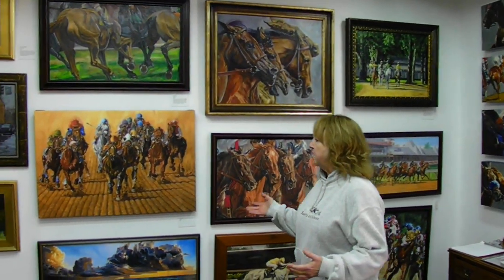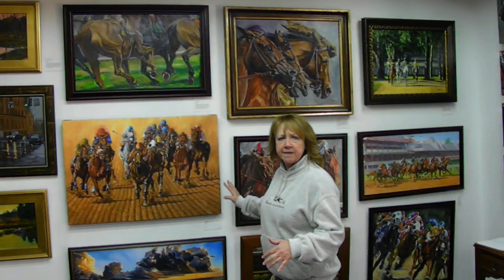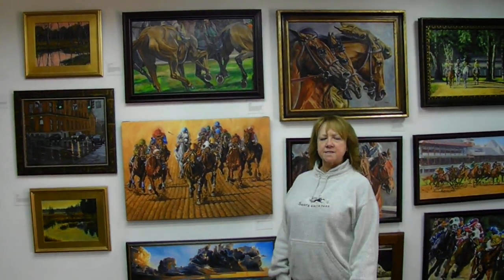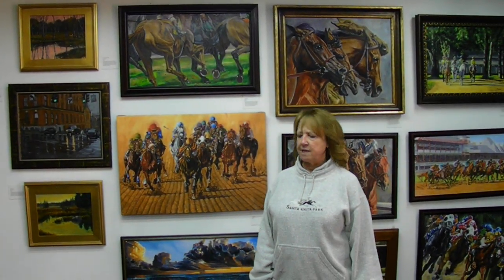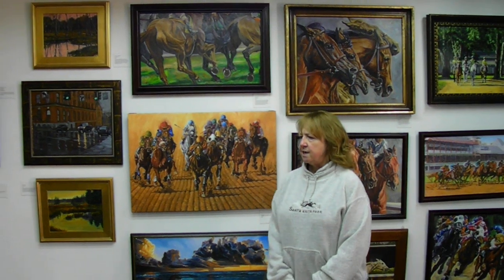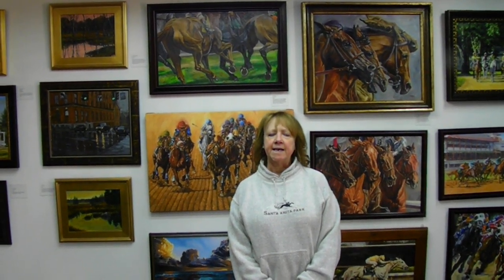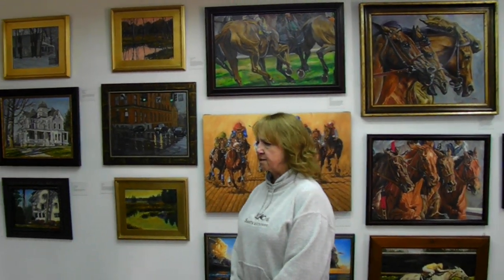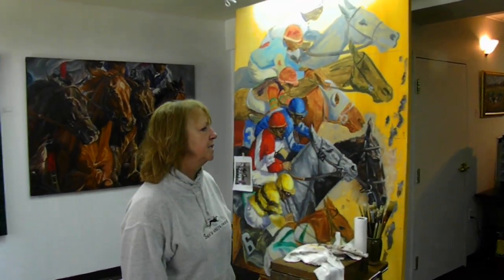My Kickstarter Project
Making a case for my Kickstarter project - Historical Renderings of Saratoga Race Course. Celebrating the 150th Year Anniversary.